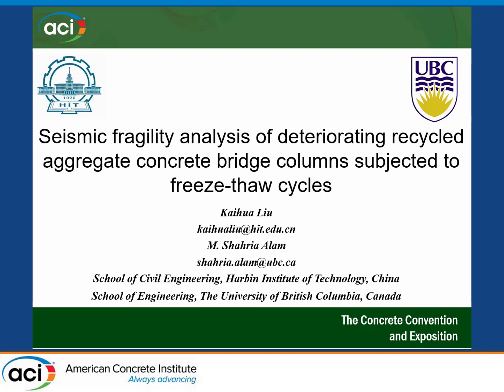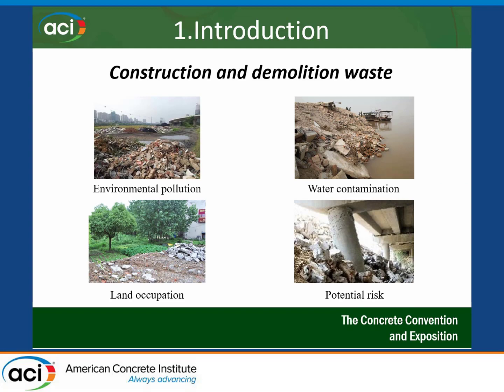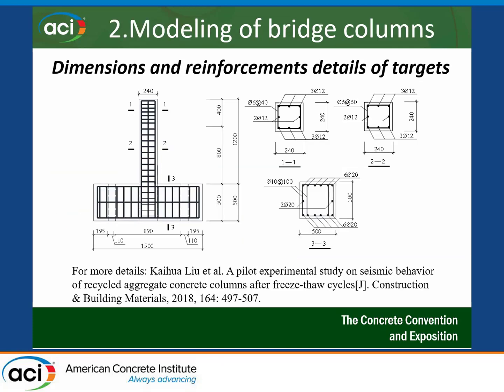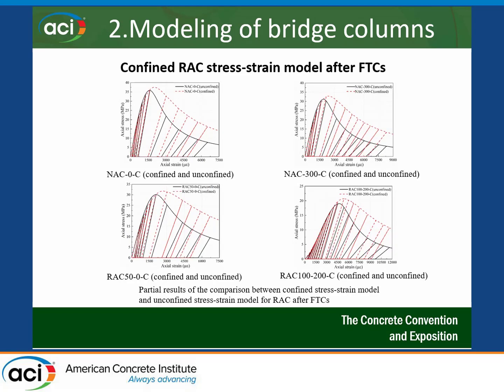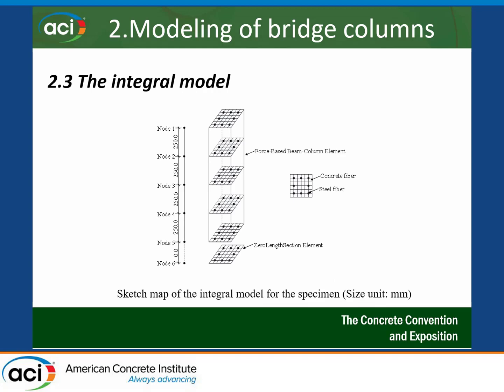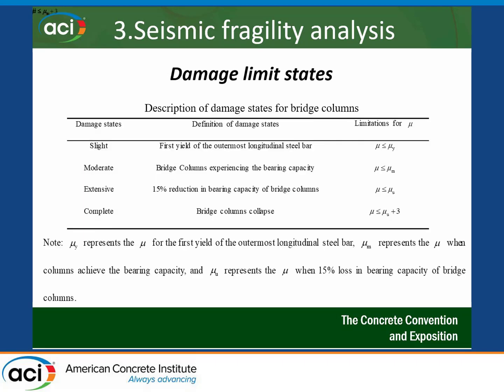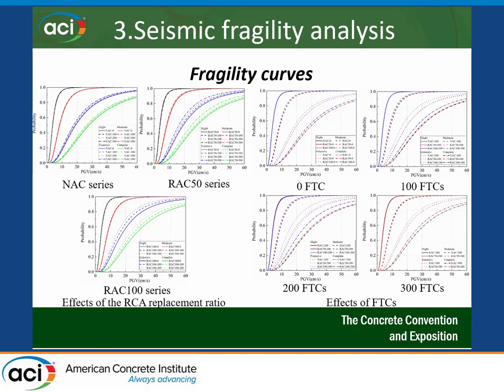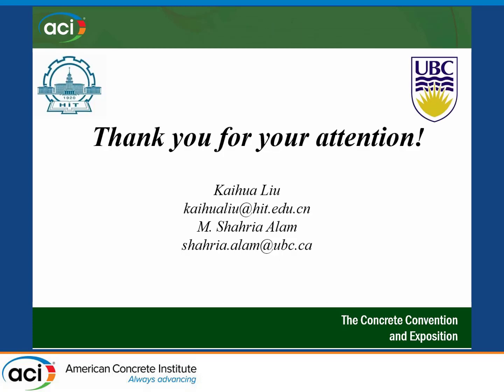Seismic Fragility Analysis of Deteriorating Recycled Aggregate Concrete Bridge Columns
by Kaihua Liu, Harbin Institute of Technology; Jiachuan Yan, Harbin Institute of Technology; Chaoying Zou, Harbin Institute of Technology; and Shahria Alam, University of British Columbia
In cold regions, the concrete deterioration due to freeze-thaw damage is a common problem. To investigate the seismic performance of recycled aggregate concrete (RAC) structures in freeze-thaw environment, the seismic fragility analysis of RAC columns subjected to freeze-thaw cycles (FTCs) was performed by cloud analysis method. The effects of recycled coarse aggregate (RCA) replacement ratios and the number of FTCs on the seismic performance of RAC columns were investigated. The pseudo-spectral acceleration at the fundamental period was selected as the intensity measure for ground motions and the relative displacement ductility ratio was used as the demand parameter, which was determined by the static pushover analysis at different limited states (slight, moderate and extensive). The fragility analysis results show that the vulnerability for RAC columns with different RCA replacement ratios were almost the same before FTCs, and with the FTCs increased, the vulnerability gradually increased and became increasingly significant as the RCA replacement ratios increased. The fragility curves in this paper can provide a good reference for the seismic design and performance evaluation for RAC members in cold regions.
Description